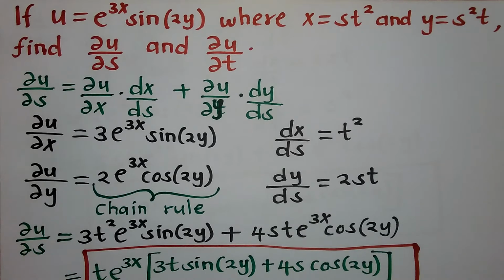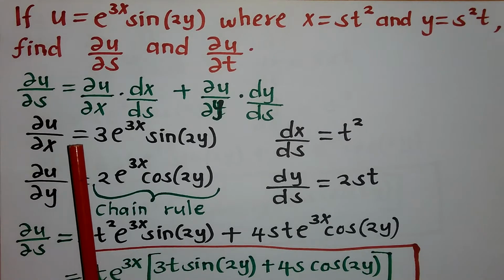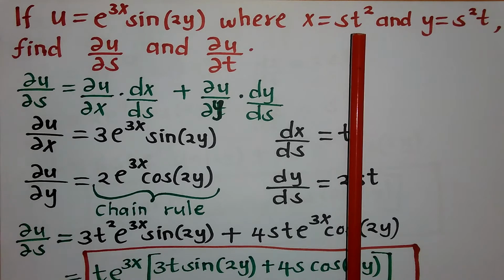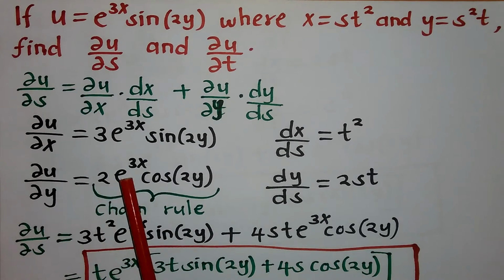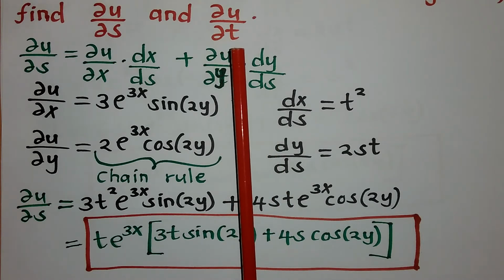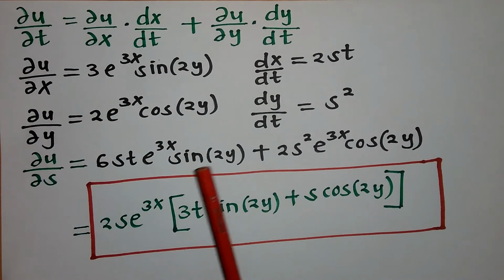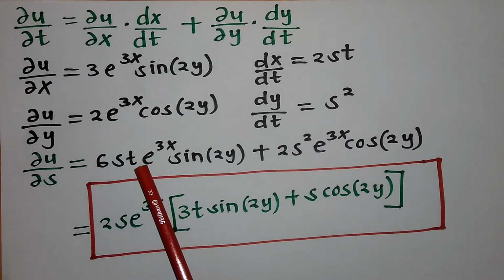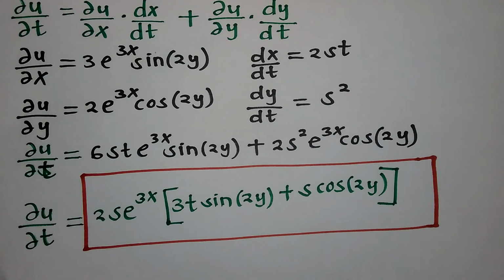If U=e^3xsin(2y) where x=st^2 and y=s^2t, find du/ds and du/dt. CHAIN RULE